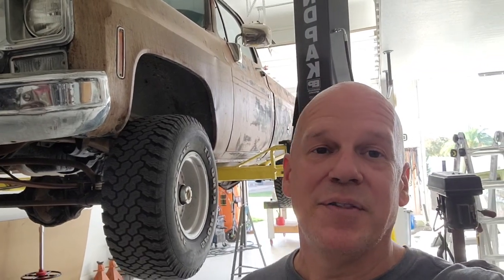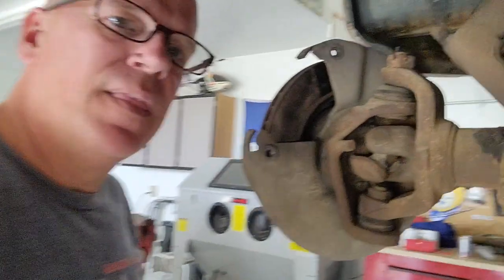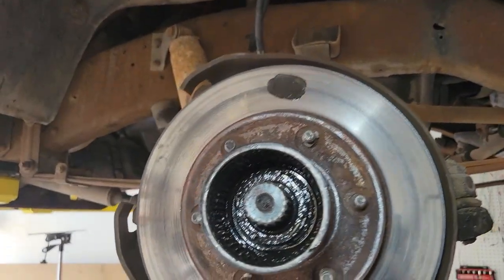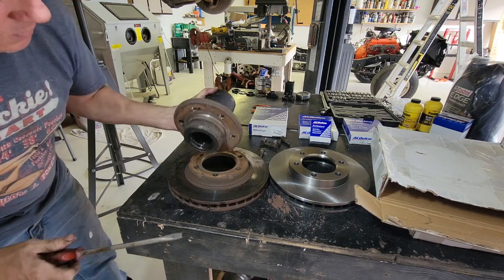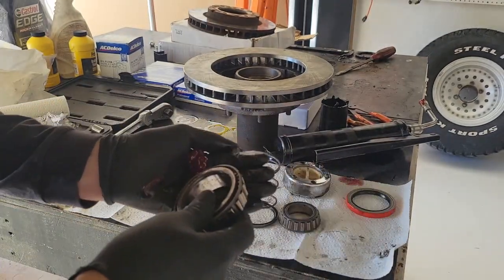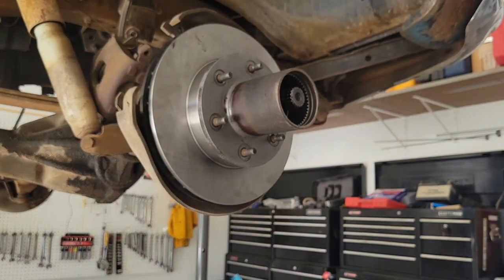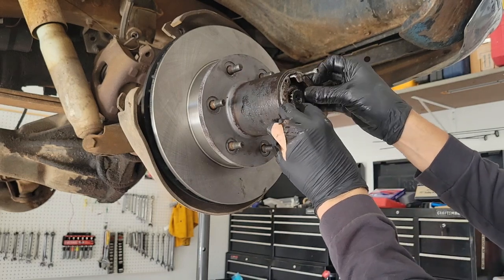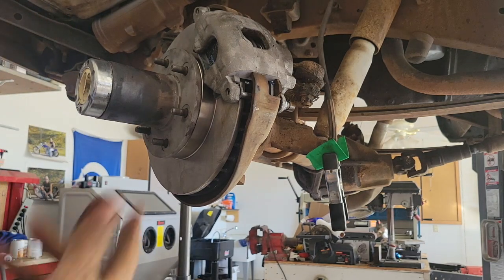Chevy K5, K10 4x4 Squarebody front brake job; rotors and pads.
In this video, I will go through the steps necessary to remove the hub, rotors, and replace brake pads on a 4x4 squarebody.  All for around $120.00. All parts were purchased on Amazon.
Raybestos 5020R rotors  $36.75 each
ACDelco 14D52M Brake Pads $22.46 set
ACDelco Disk brake caliper bushings and parts  $10.95
ACDelco 18H3 caliper boot and seal kit. $4.35 each
Powerbuilt 648473 Spindle Nut Socket. $15.68